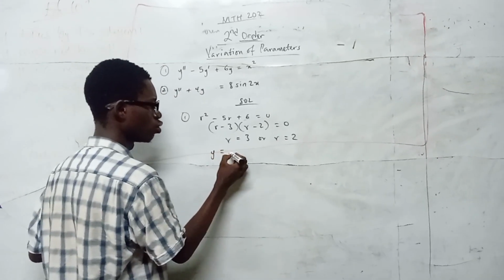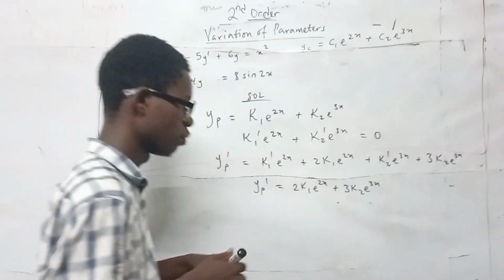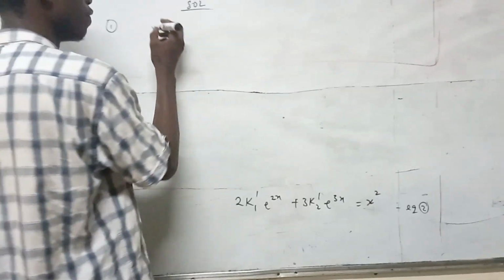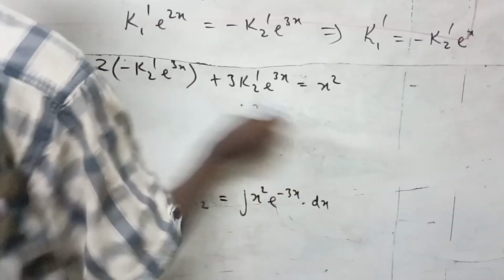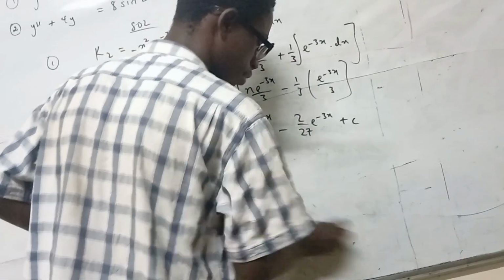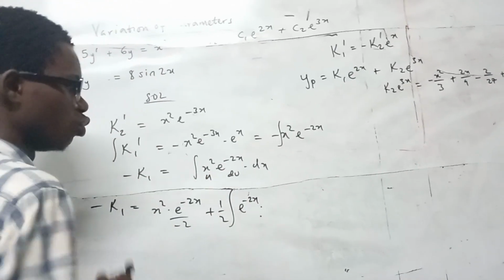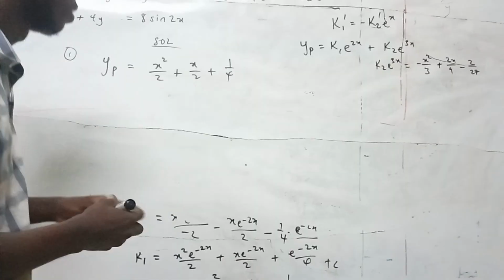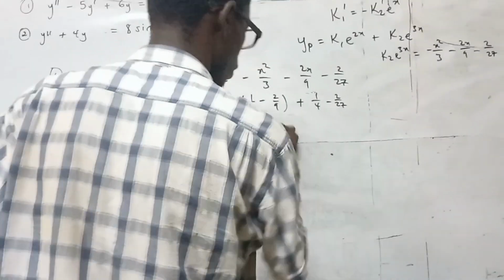Variation of parameters pt 1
Variation of parameters explicitly explained